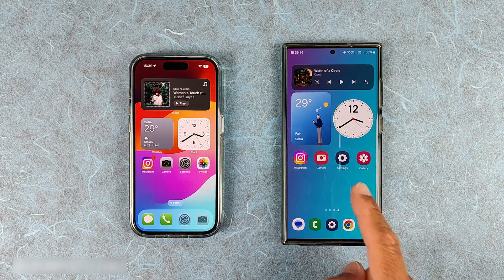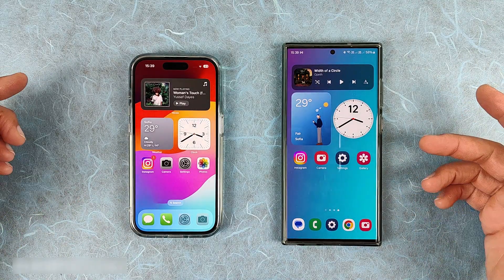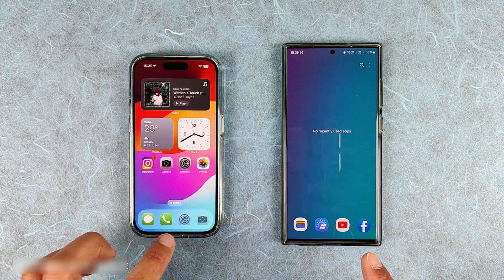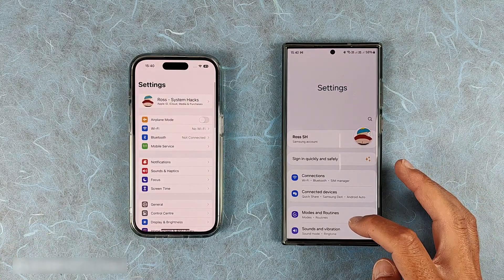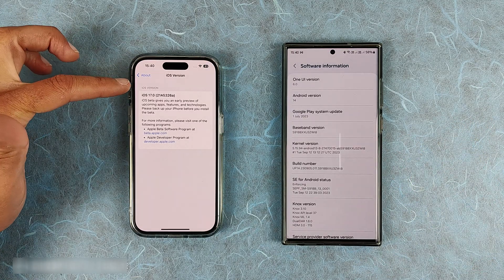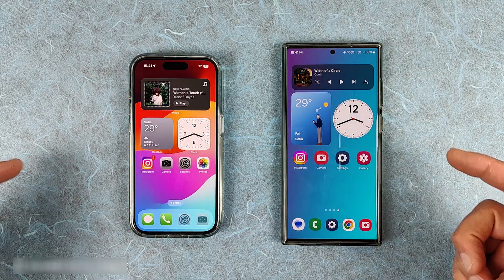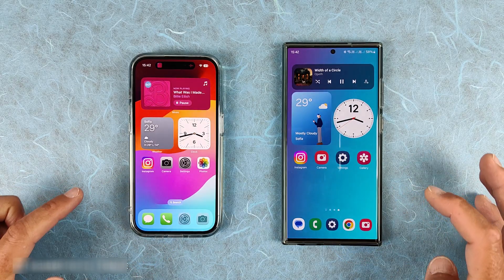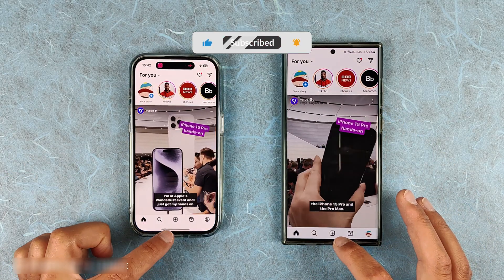One UI 6 Beta 3 vs iOS 17 Improved Animations!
Samsung release One ui 6 beta 3 ZWI8 with improved animations. We can compare now better animations with Apple iOS 17 in slow motion 240fps.